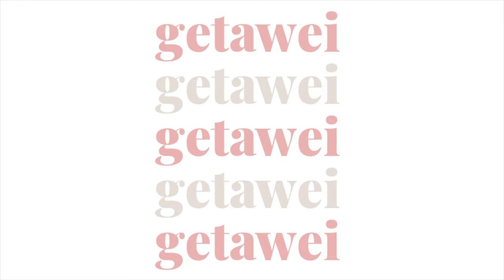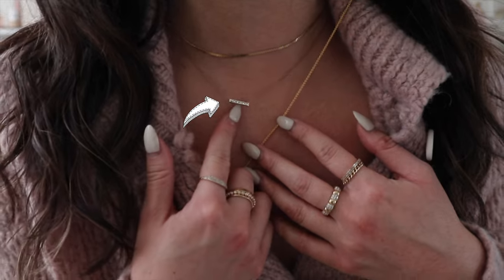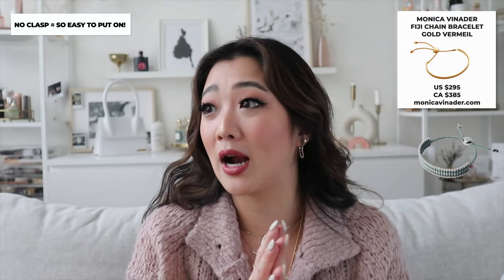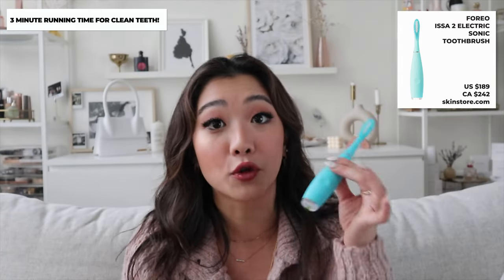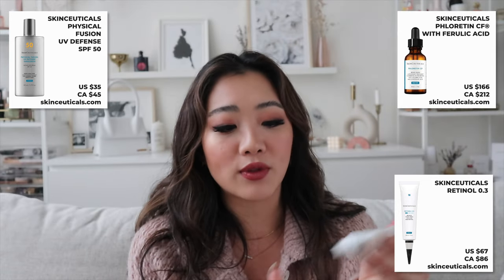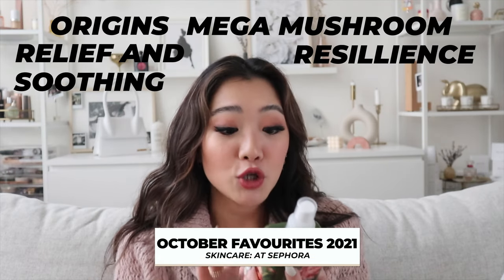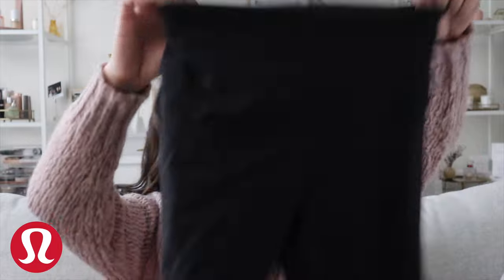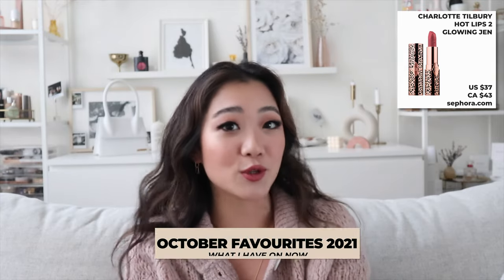OCTOBER FAVOURITES 2021: SkinStore, Mejuri, Lululemon, FREE Sweat & Tonic Class?!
I know it’s already December but I was soo busy with Black Friday so it took a bit longer. November faves is coming soon too!!!

1,500 free Supercharger km or 1,000 free Supercharger miles on a new/used Tesla (must be purchased through the Tesla website)

$50 OFF ENDY MATTRESS WITH CODE:
WEI50

Code: getawei

MY MUST-HAVE AMAZON ITEMS: